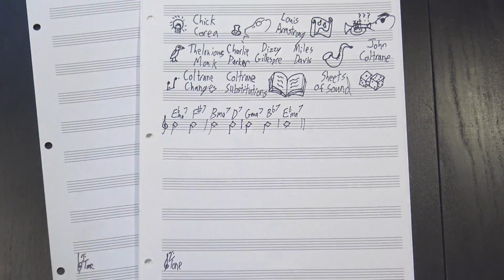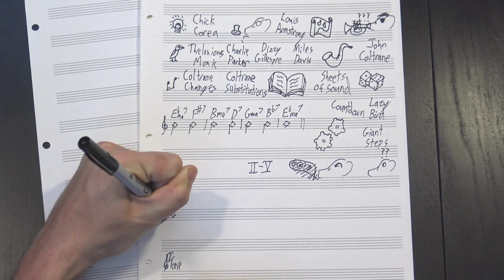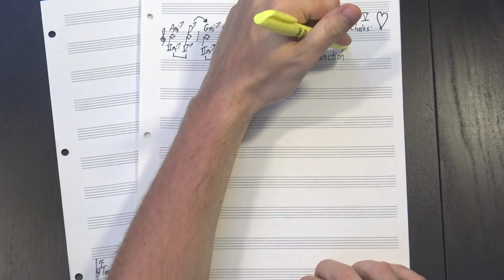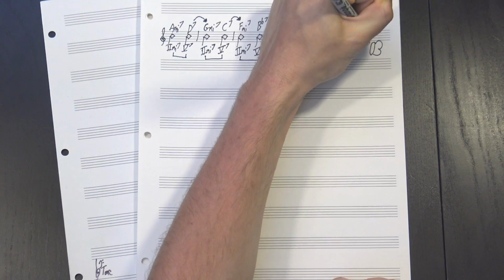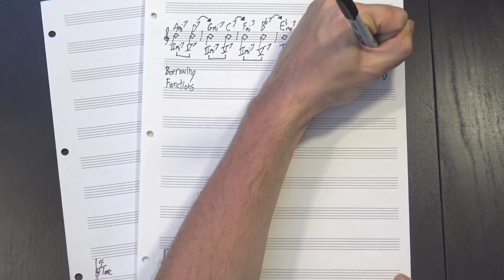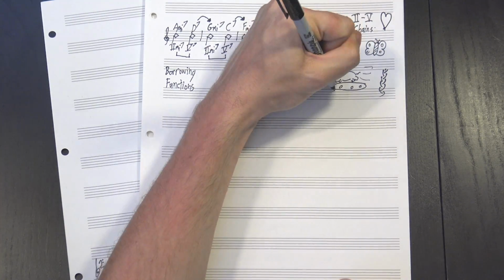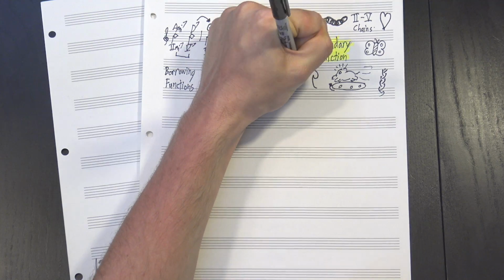Changes Like Coltrane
John Coltrane is probably one of the most influential jazz musicians ever, and perhaps his most enduring legacy is a set of chords known as the Coltrane Changes. On the surface they seem simple, but beneath lies a constantly churning sea of tonality, shifting from one key to another faster than your ear can follow. They're perfect for solos or for chord substitutions, and they give some deep insight into the mind of one of the 20th century's greatest improvisers.

Ron Jones
Jill Jones
Susan Jones
Howard Levine
Elaine Pratt
Ken Arnold

And thanks as well to Henry Reich, José N., Logan Jones, Eugene Bulkin, Jody, Yan Han, Abram Thiessen, Anna Work, and Oliver! Your support helps make 12tone even better!

Also, thanks to Jareth Arnold and Inés Dawson for proofreading the script to make sure this all makes sense hopefully!